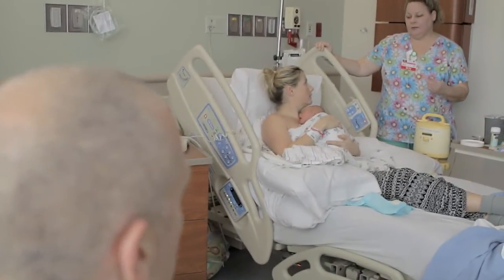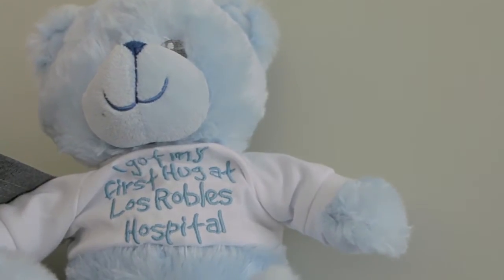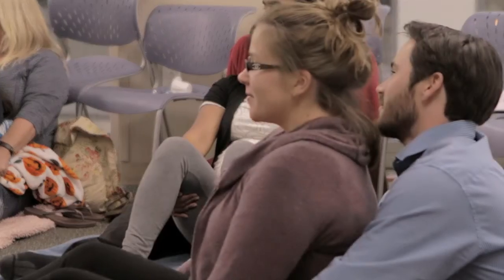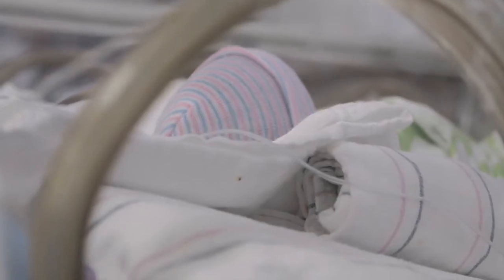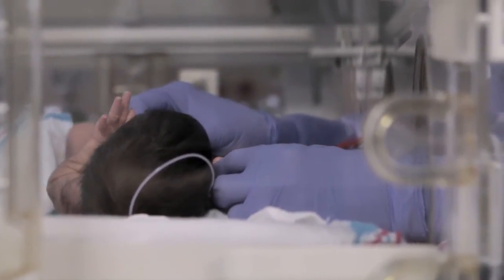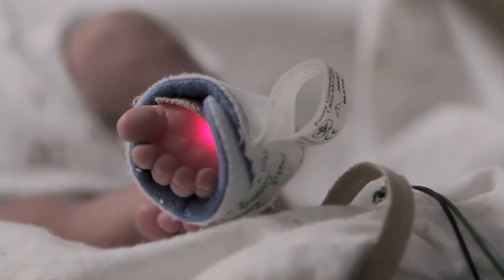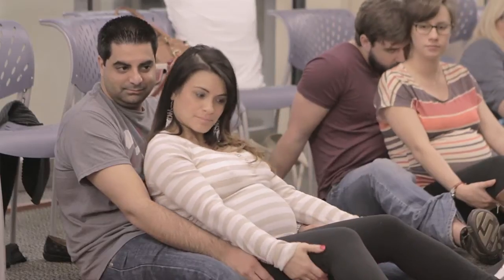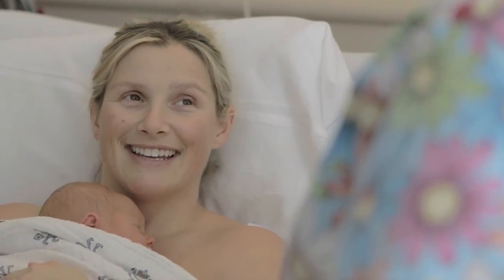Women & Children's Services at Los Robles Hospital & Medical Center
Director of Women & Children's Services Melodee Bartel and Department Chair David Ghausi discuss the benefits of the Los Robles maternity unit, including a level 3 NICU, childbirth education classes, highly trained nurses and staff.